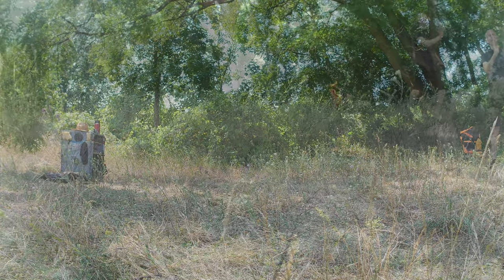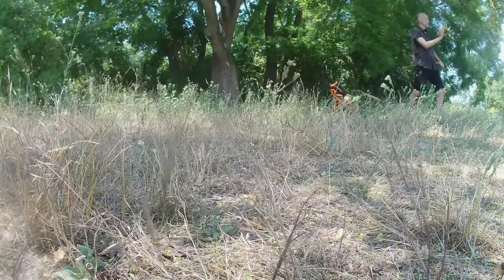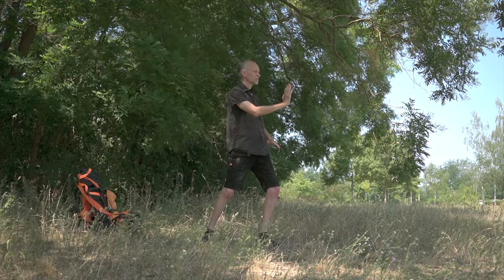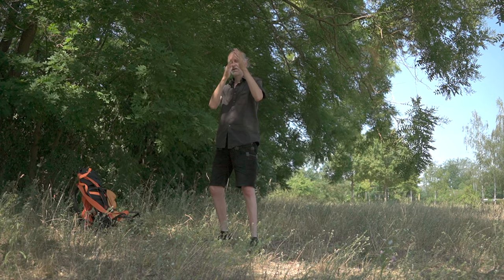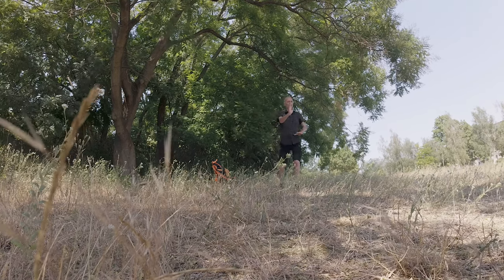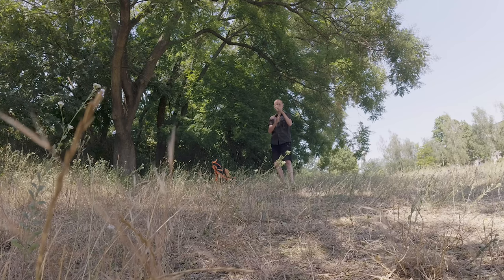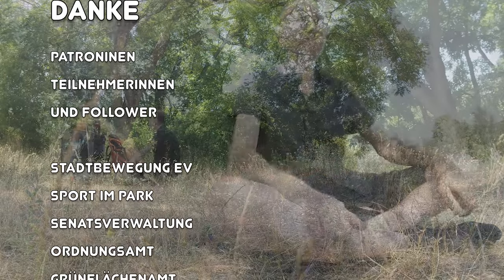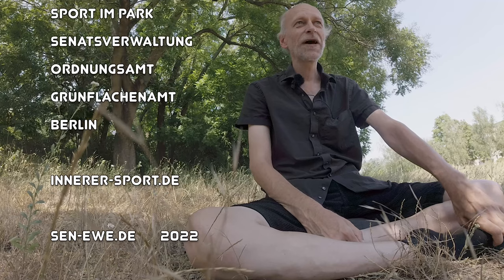"StrawHeatWavePipa" Sen-QiGong.de Session No75 english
LIVESTREAM von der Wiese Samstags 13Uhr, 15 30Uhr, Mittwochs 1PM, 18 30Uhr auf :) TwitchLive
Wenn Du dein Dankbarkeit zeigen möchtest: werde PatronIn :) und die Inhalte werden frei für Alle.  DANKE :)

Dank an:
- Sen's PatronInen
- Sen's TeilnehmerInnen und Follower
- "Sport im Park" der Senatsverwaltung für Inneres, Digitalisierung und Sport
- Berliner Grünflächenamt
- Innerer-sport.de

- Sen-Ewe.de               2022

Deine Teilnahme ist kostenlos und nicht umsonstLIVESTREAM von der Wiese Samstags 13Uhr, 15 30Uhr, Mittwochs 1PM, 18 30Uhr auf :) TwitchLive